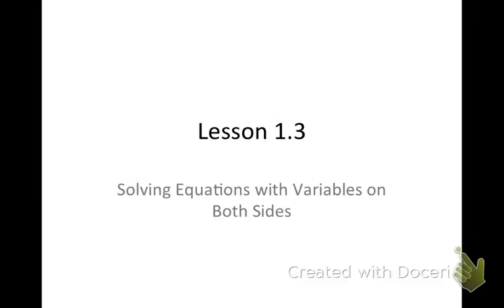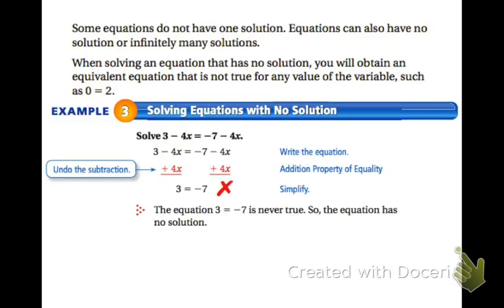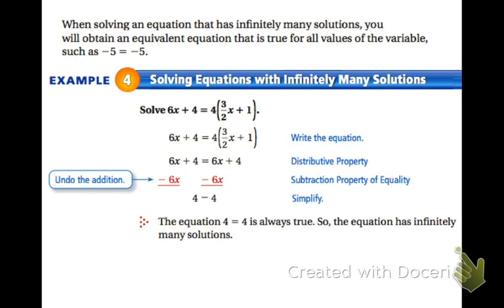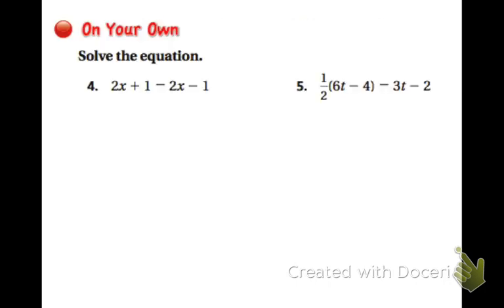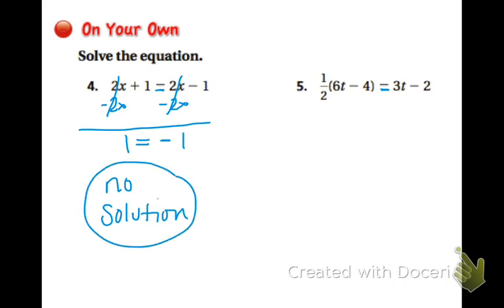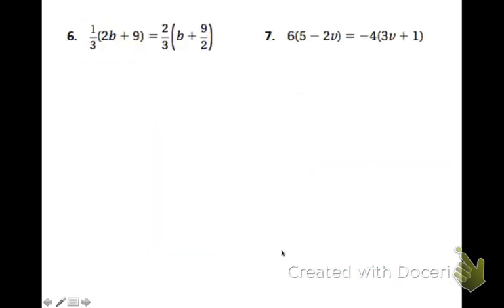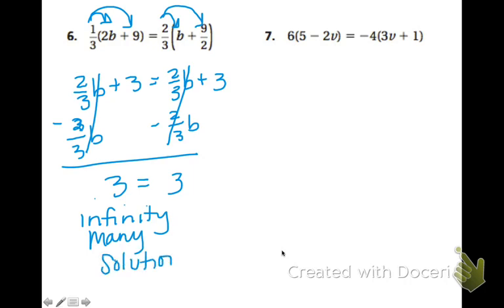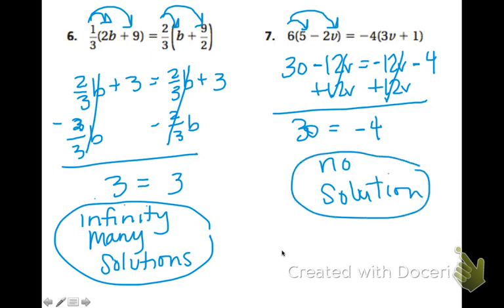Math Lesson 1.3 Day 2 No Solution & Infinitely Many Solutions